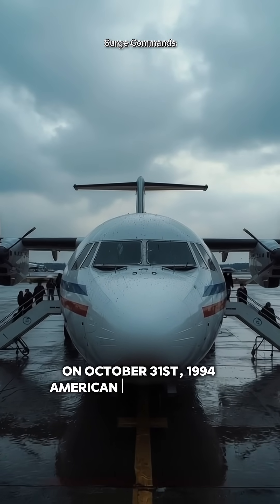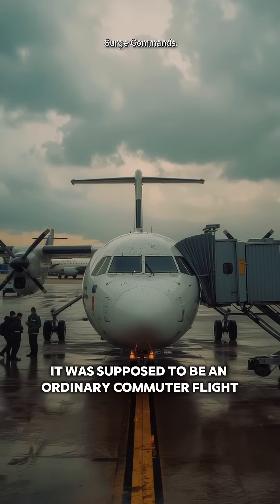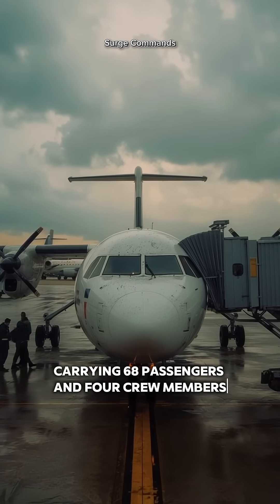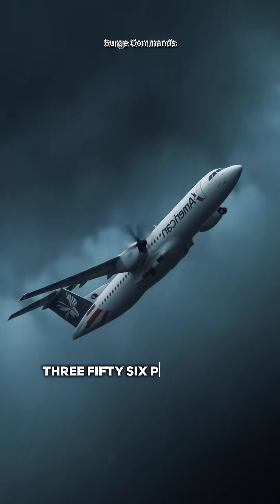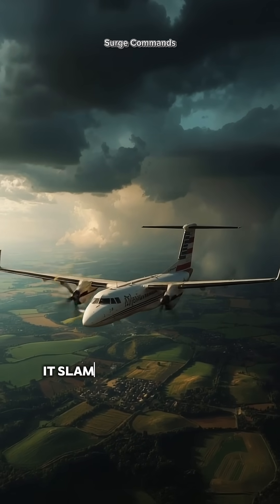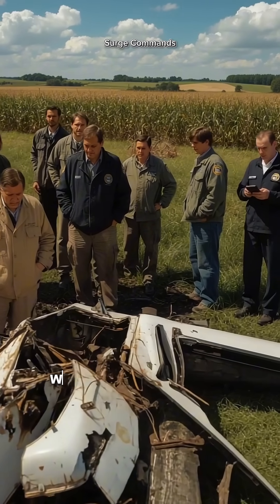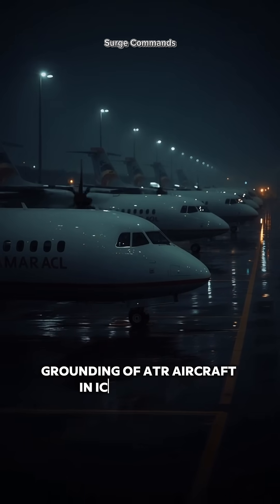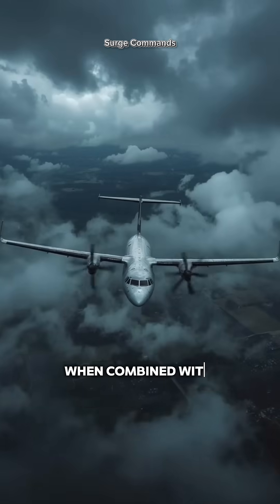What REALLY Caused American Eagle Flight 4184 to Crash? Aviation Expert Explains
What really happened to American Eagle Flight 4184? This crash shocked America when an ATR 72 turboprop went down in Indiana on October 31, 1994, killing all 68 onboard. Ice buildup on the wings caused the aircraft to stall and spiral out of control during a holding pattern.

In this short documentary, we break down the sequence of events, the role of weather, and how this tragedy changed aviation safety forever.

📌 Watch till the end for a gripping and emotional story of aviation history.
✈️ If you’re interested in plane crash documentaries and aviation mysteries, this video is for you.